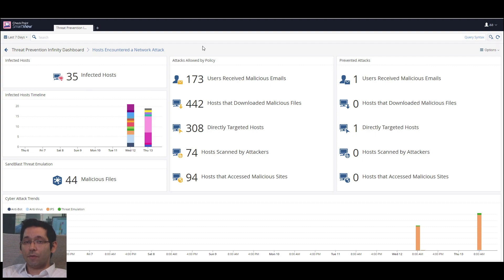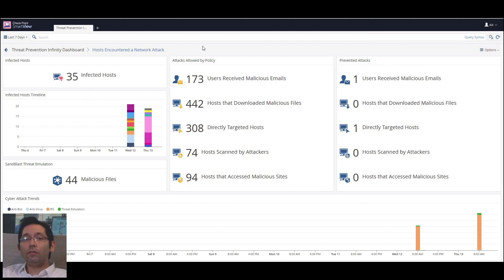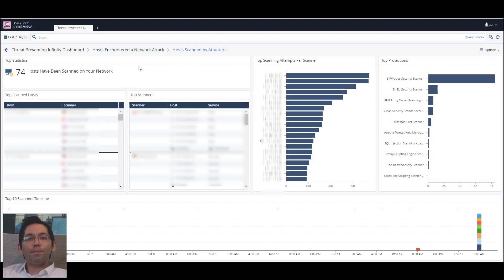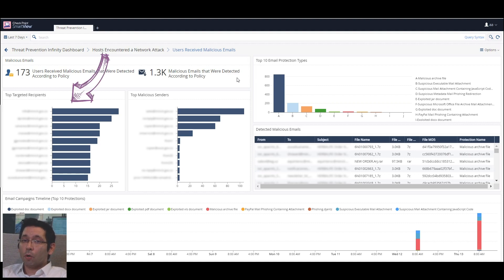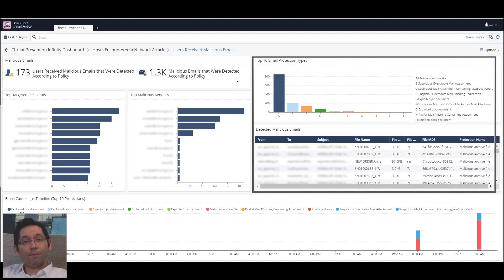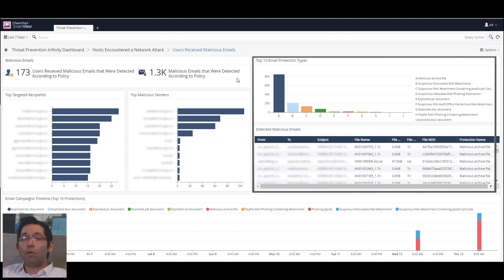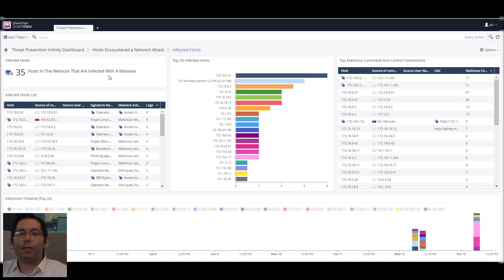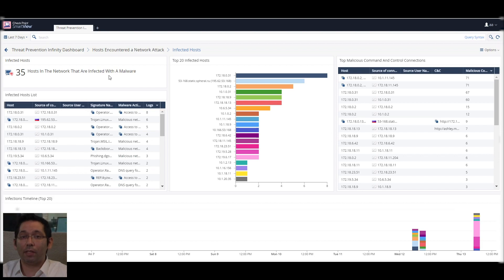Check Point Infinity Talks: R80.20 Log Enhancements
This video elaborates on Check Point’s new log analytics in SmartView.
One of the challenges related to threats analyses is the ability to digest a large quantity of logs related to security incidents.

Our second challenge is a more common approach taken by leading vendors i.e. generating a security event only by the technology that identifies and handles the threats.

Check Point’s SmartView is addressing these challenges with an advanced aggregation technology and a rich granular visualization of the data. This new capability is changing the focus from a blade-centric approach into an attack-vector approach.